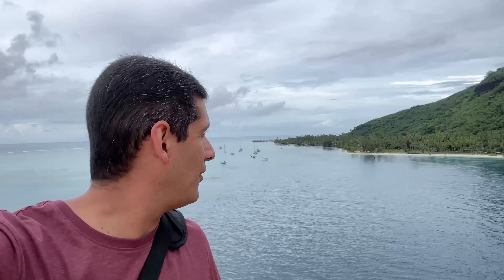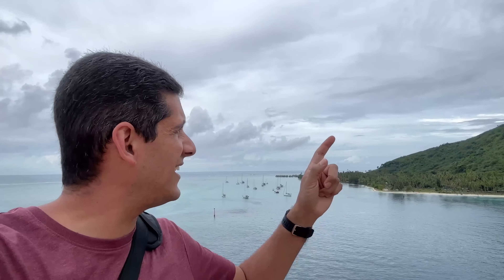Swimming with sharks and stingrays in Moorea, French Polynesia (World Cruise Stop 8)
What an amazing time on this beautiful island. Today our adventures take us to the clear blue waters to swim with some sharks, stingrays and more. Taking in the local sites and meeting some wonderful people along the way.